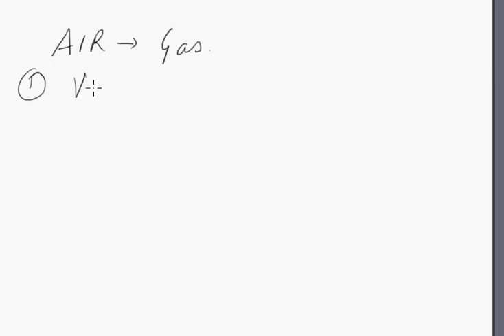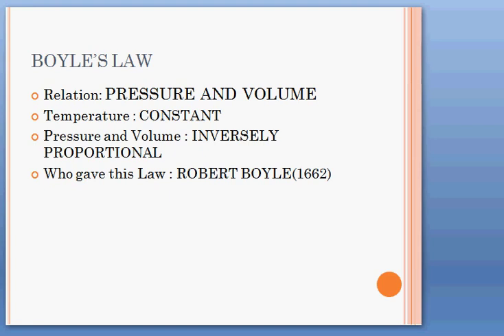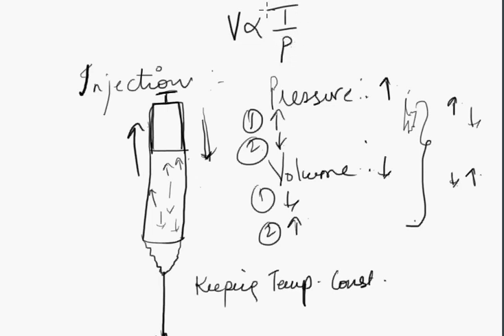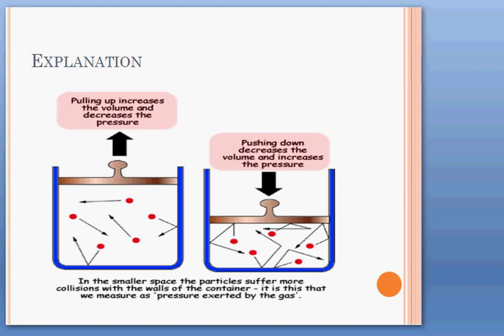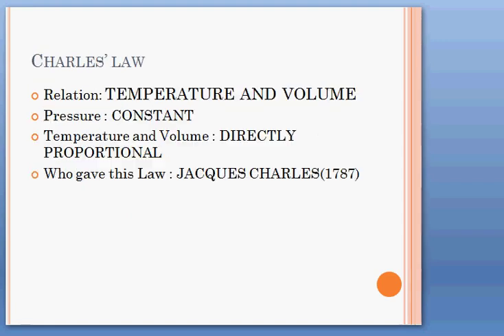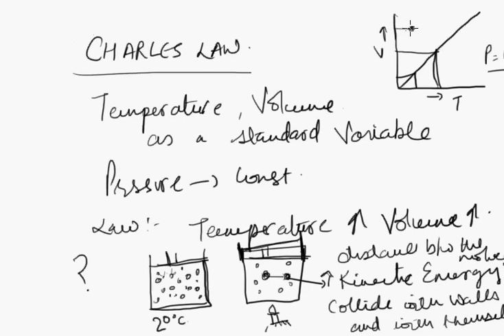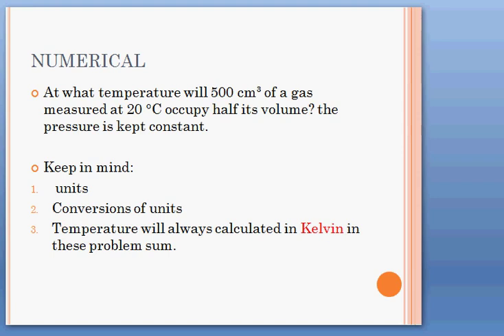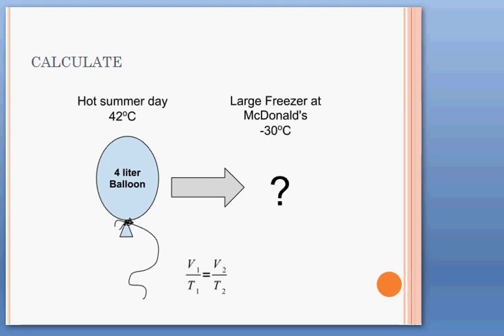6. Boyle's Law & Charles' Law: Gas Laws l Boyle's Law l Graphical Representation lCBSE Chemistry 9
6. Boyle's Law & Charles' Law: Gas Laws l Boyle's Law l Graphical Representation lCBSE Chemistry 9;

1. Boyle's Law - 00:03:40 - 00:15:28

2. Charles Law - 00:15:37 - 00:25:55

3. Quick Review : 00:25:58 - 00:26:42

) for more videos on Subject name (Chemistry);